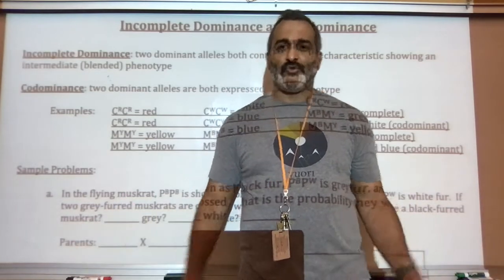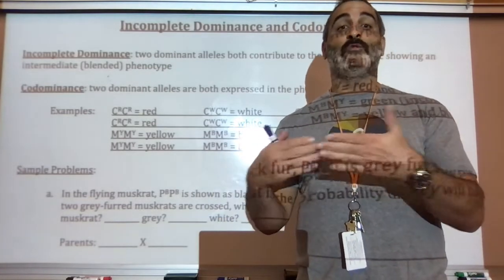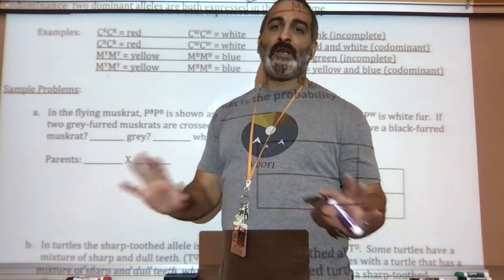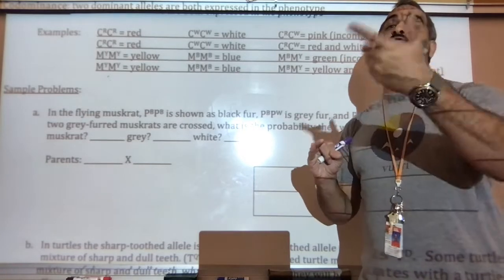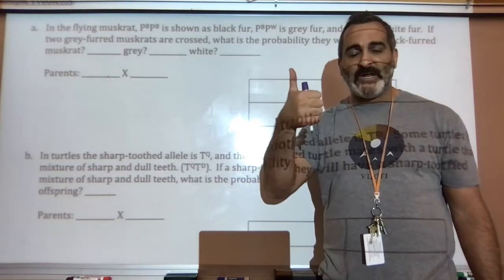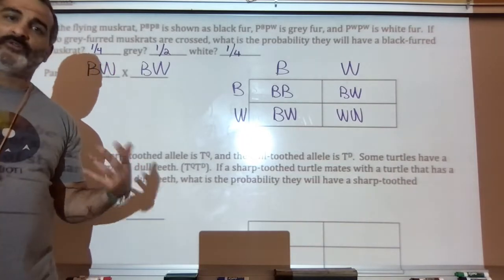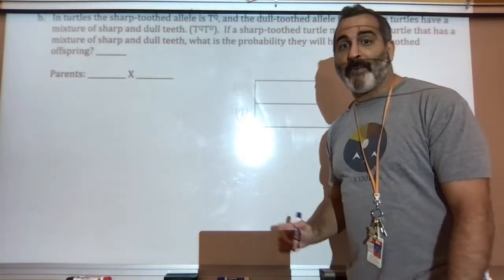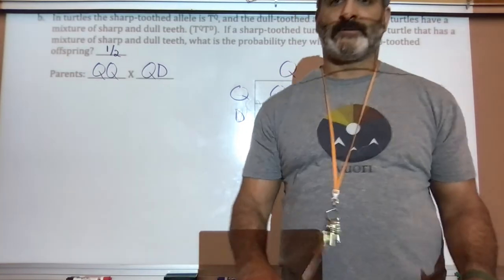Genetics Lecture Video #3 - Incomplete Dominance and Codominance